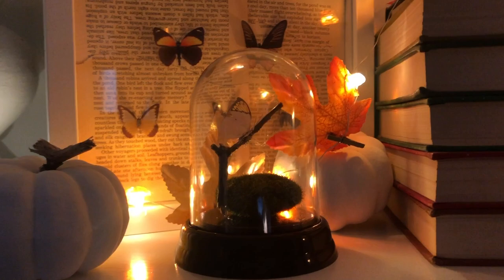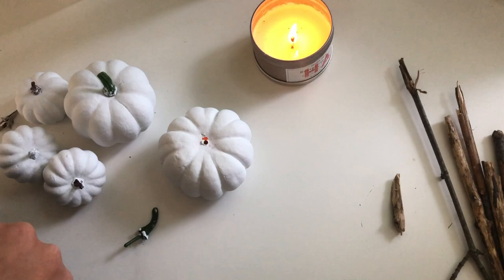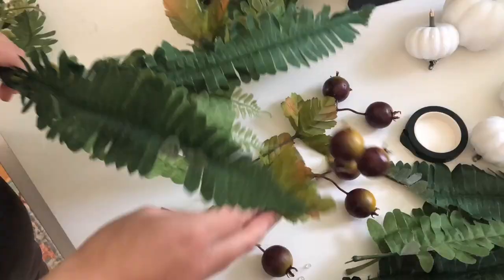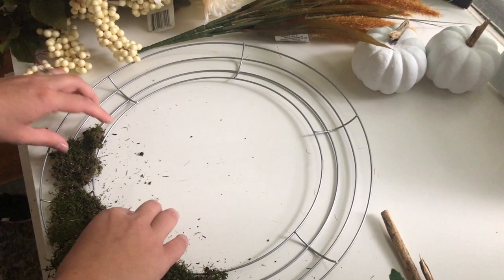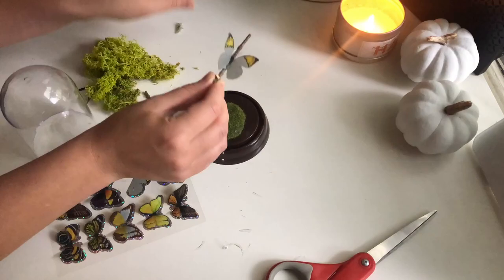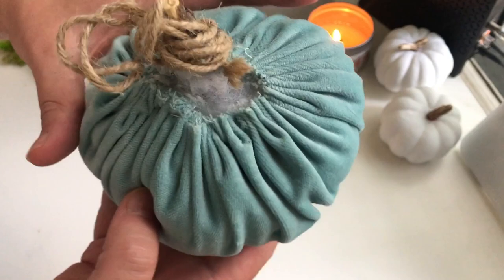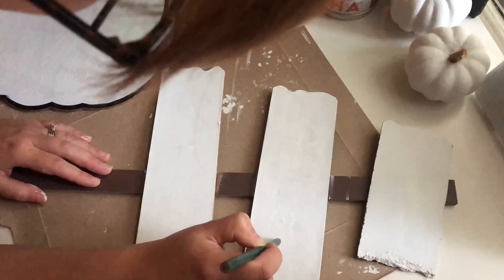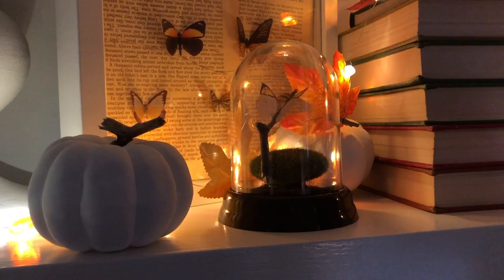8 Fall Cottagecore Decor DIYs from Dollar Tree! Easy, Cozy DIY | FALL DIY & DECOR CHALLENGE 2020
In this video, l'll show you eight Cottagecore fall decor DIYs, all from Dollar Tree! If you're not familiar with "Cottagecore," it's an aesthetic that's grown in popularity on Tic Toc and other social media platforms, as an escape to a simpler time. I'd describe it as Anne of Green Gables meets Little House on the Praire ... plus the woods, mushrooms and ... fairies?! So today we're giving some Dollar Tree pumpkins makeovers, creating a simple minimalist fern wreath, a traditional neutral wreath, a butterfly cloche, a butterfly shadow box, some velvet pumpkins, and making over two Dollar Tree signs.

\\ABOUT
I’m Emily, and I create videos helping busy-at-home mamas find freedom from clutter, confidence in your home and pursue your God-given calling. From surviving to thriving!

ThreadUp is the world's largest consignment store! Get $10 credit when you use this

One of my favorite ways to learn is by taking Skillshare courses. I've taken classes in painting, photography, Instagram, and more.

\\MUSIC DETAILS
"Rain" by Enine and JayJen